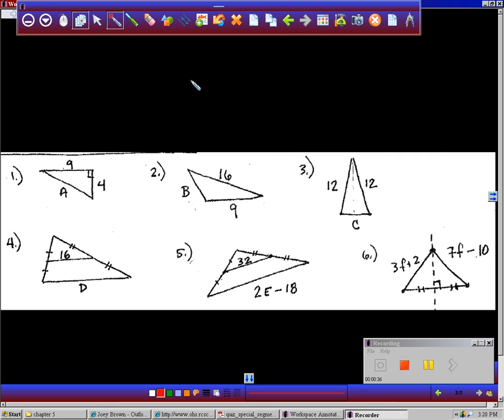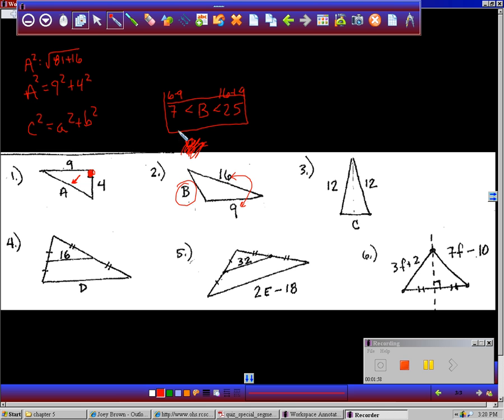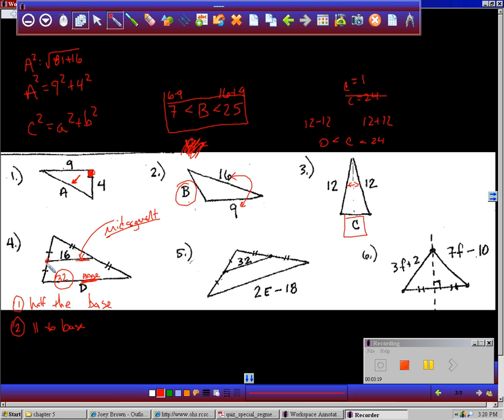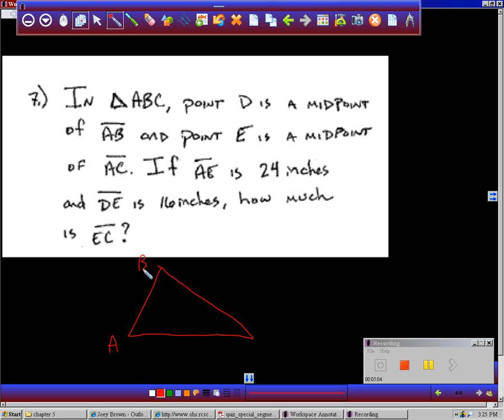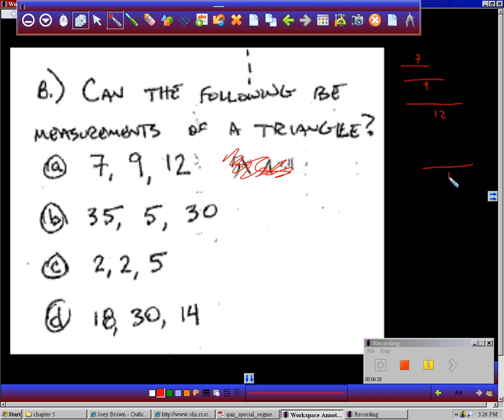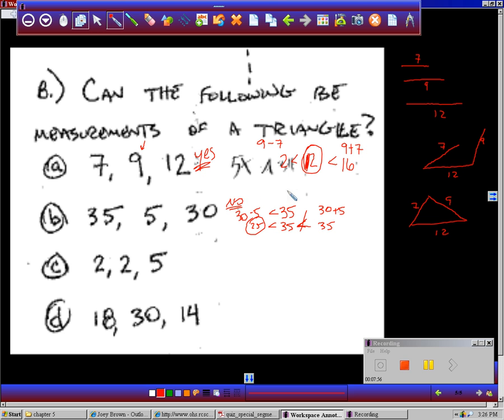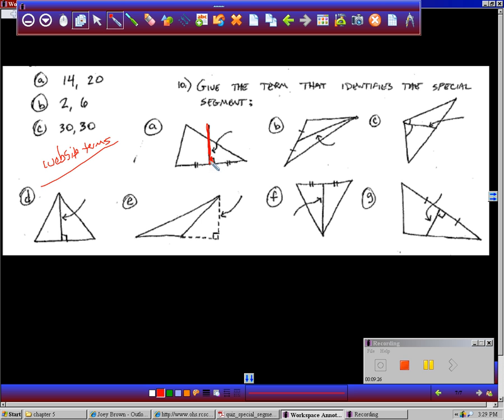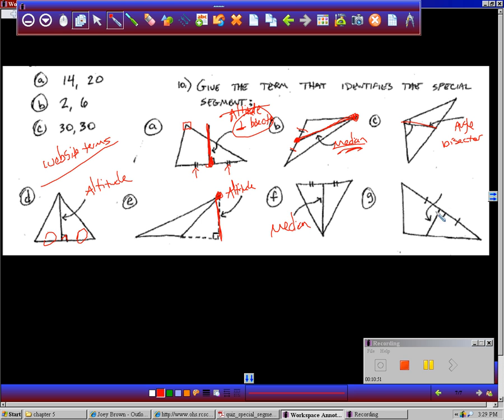QUIZ Midsegment, specials, and inequalities